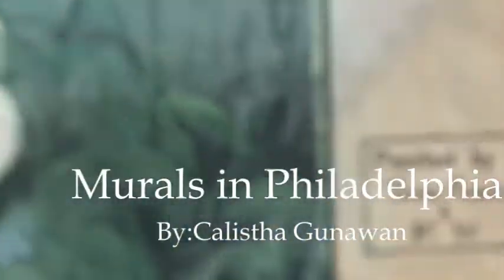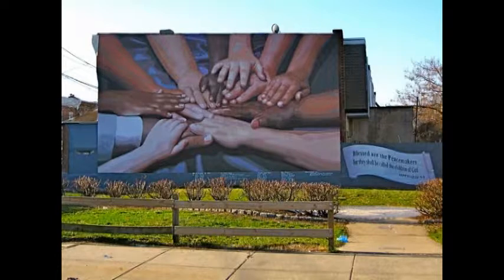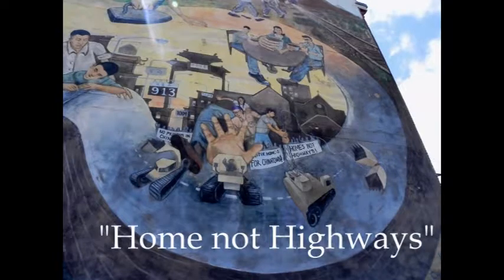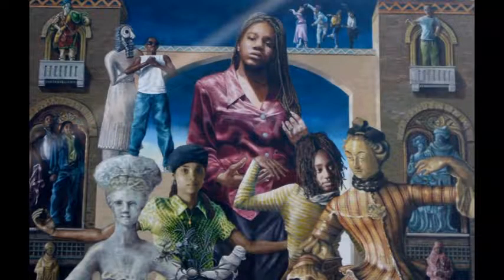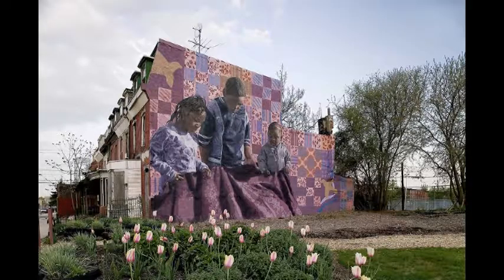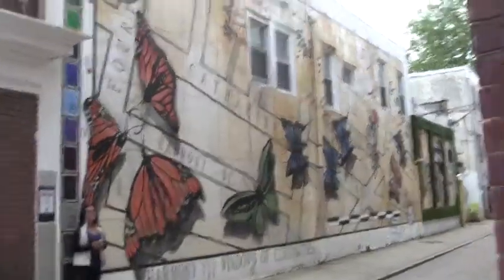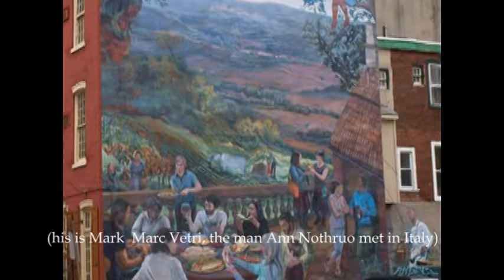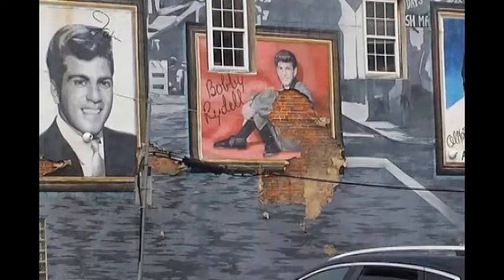Calistha Gunawan- Murals in Philadelphia!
What do you think could be a possible meaning behind the mural, Common Threads?

What is the parachute cloth method?

What was the slogan during the protest against the building of the Race street expressway?

What do tulips represent toward the city Mantua?

Who does the mural, “peace is a haiku song,” celebrate?

What is Check it?

What word does the Hahnemann hospital mural spell in American sign language.?

What is the most iconic mural in Philly called?

A celebration of poetry mural celebrates whose journey of poetry?

Holding Grandmother´s quilt celebrates what 2 things?